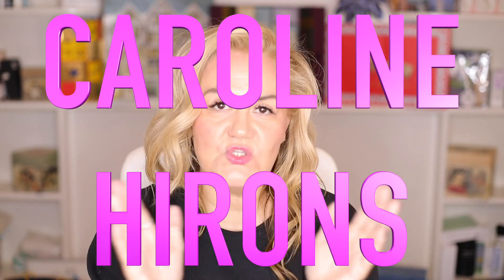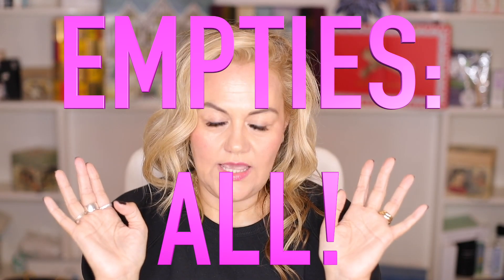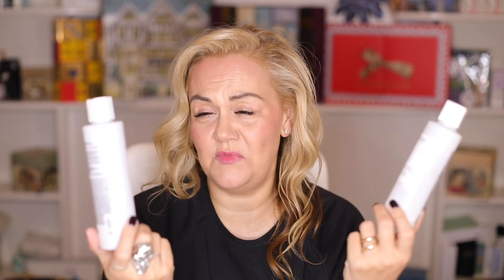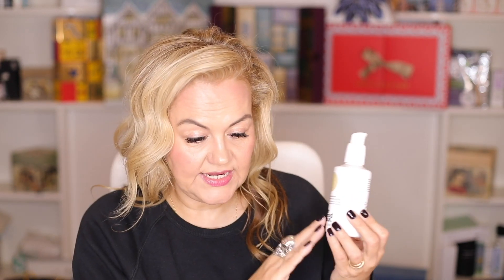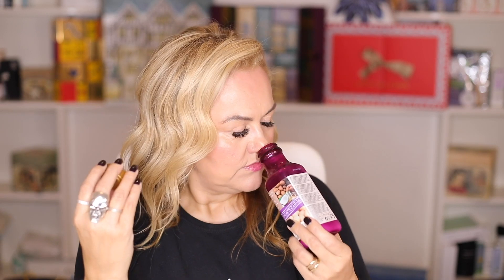EMPTIES | CAROLINE HIRONS | NOVEMBER 2018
Hi All!

One big empties this time - skin, then hair, then body. See you soon!

Chanel Le Coton Currently unavailable